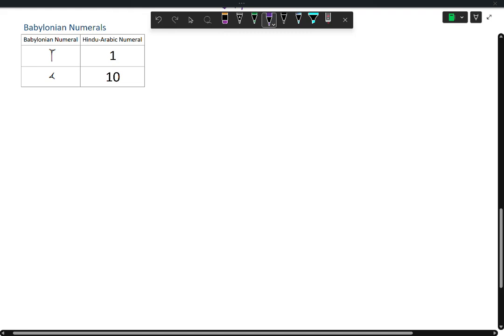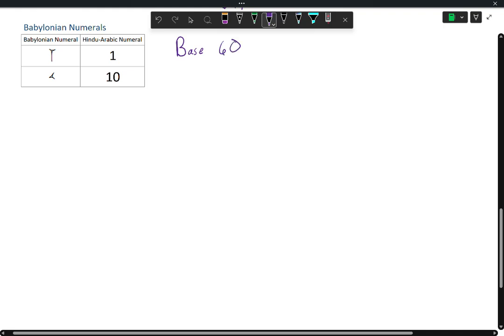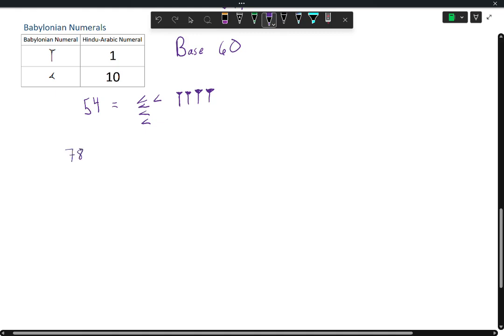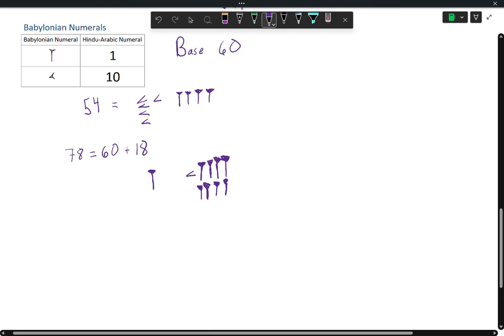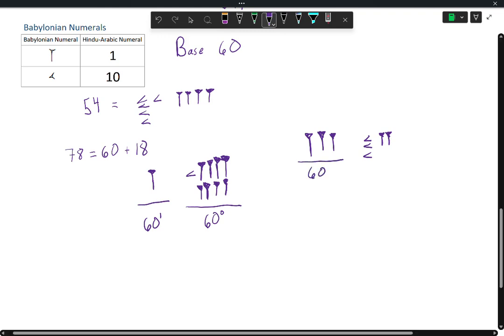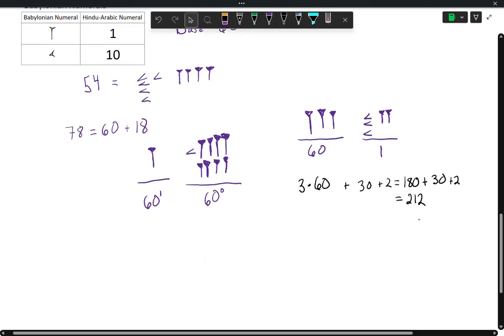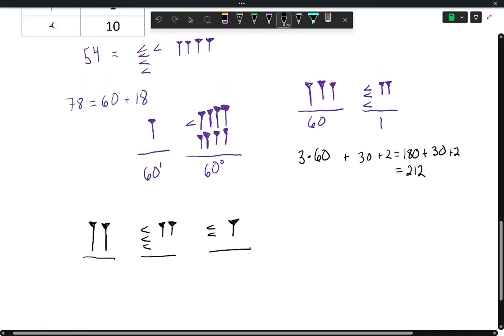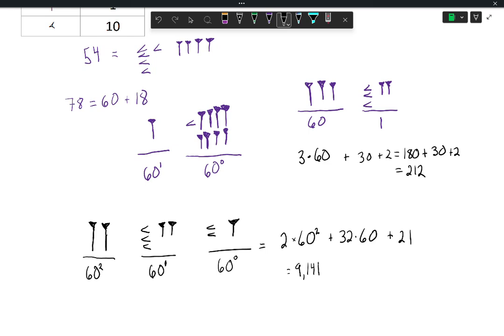2.3 Babylonian Numerals